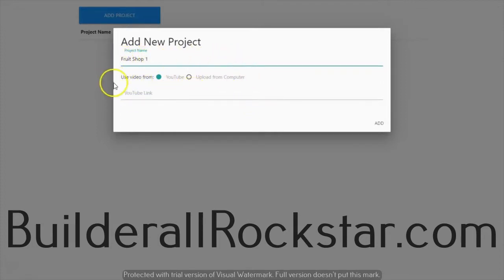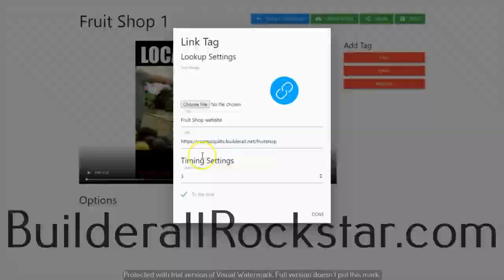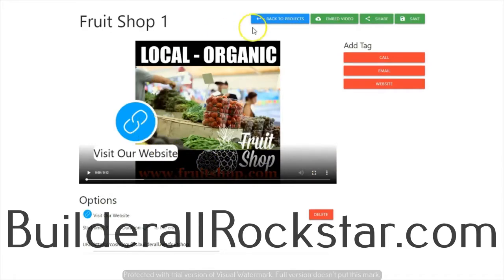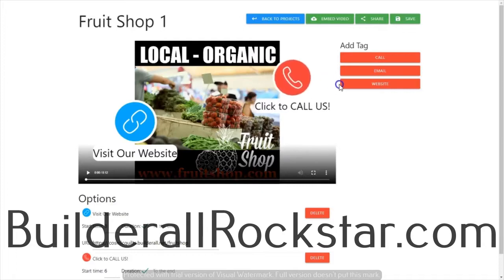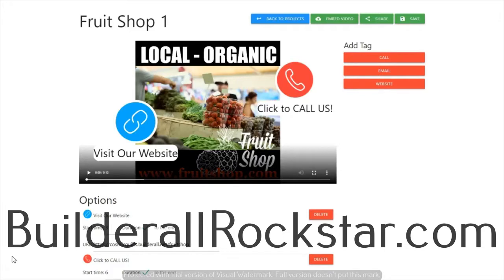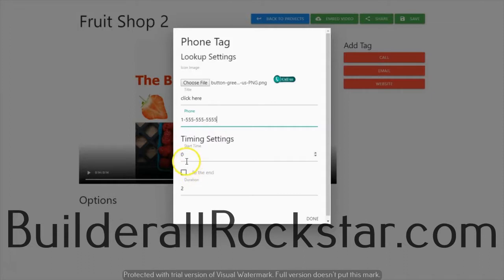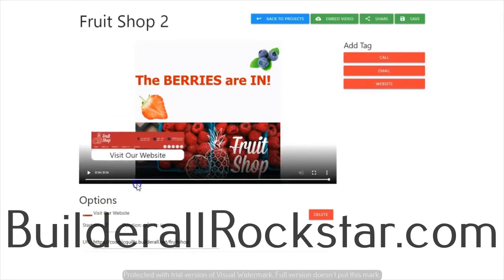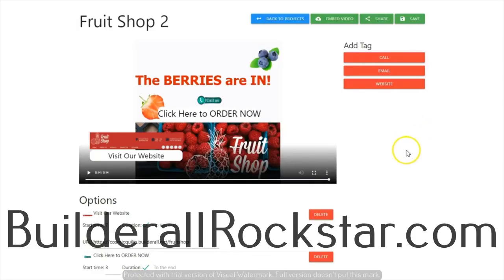Builderall Rockstar - Video Tag